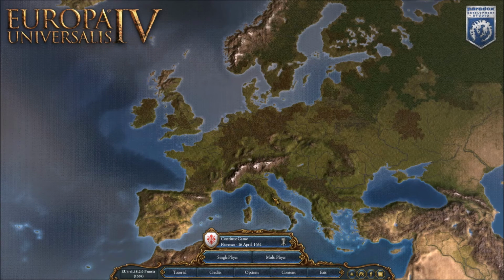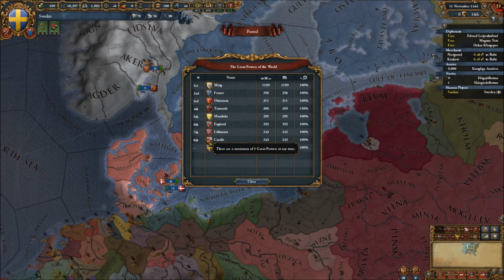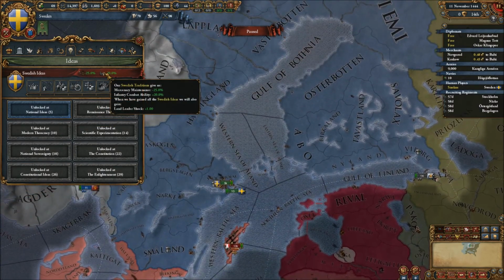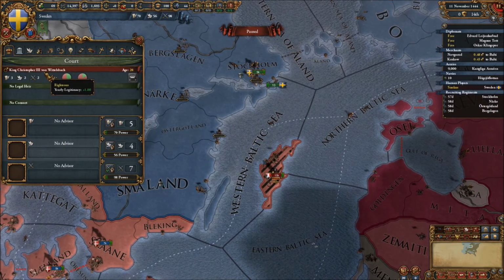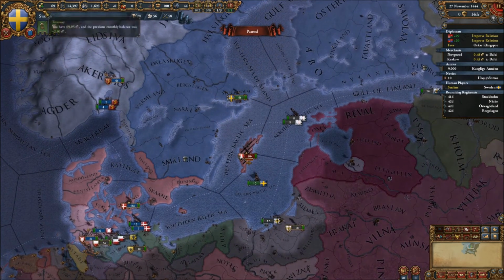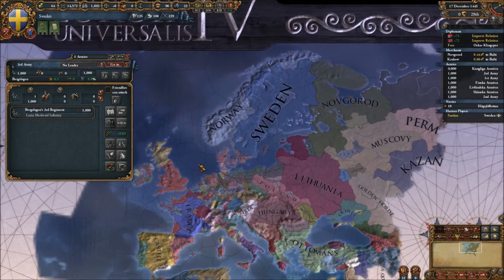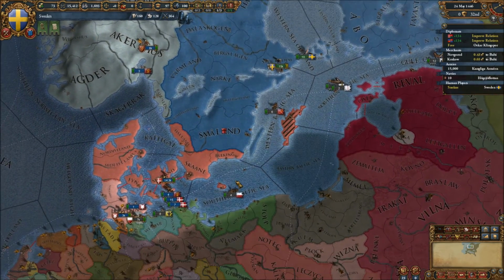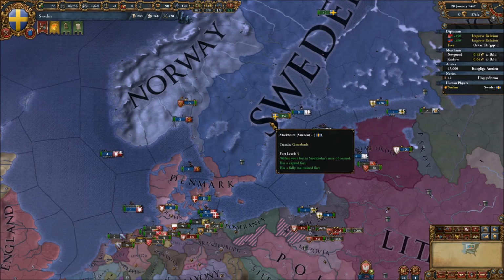Snokus plays: Europa Universalis IV [Rights of Man] - Swedish Independence Mk2 Episode 1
A new Swedish Independence Campaign to try out the new Rights of Man expansion mechanics!